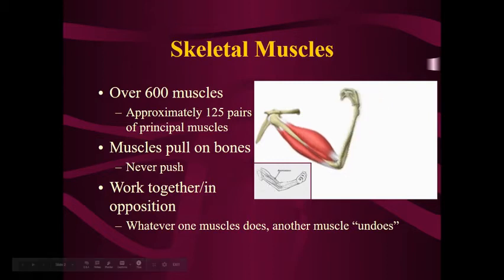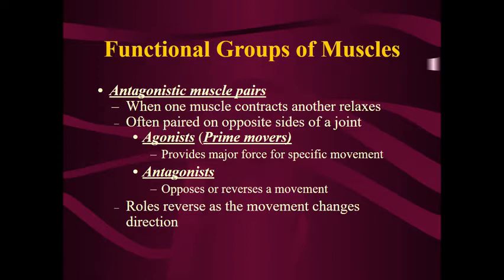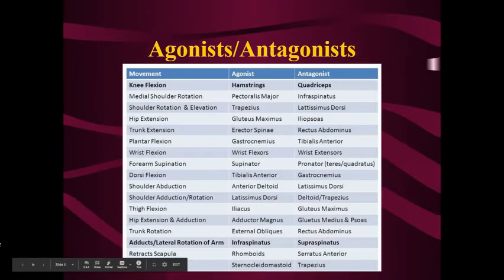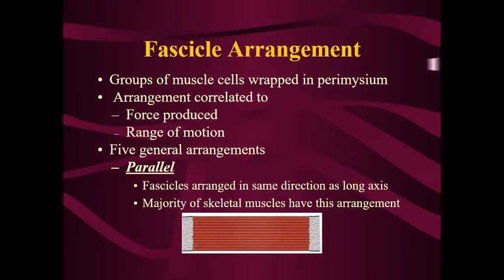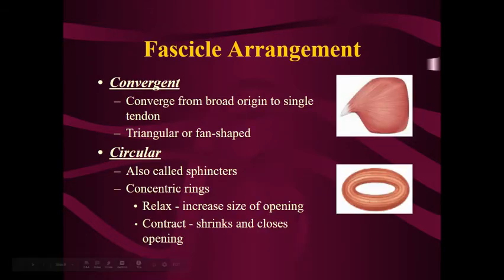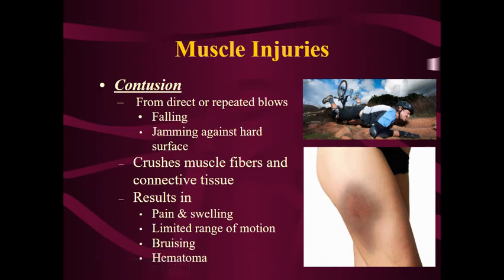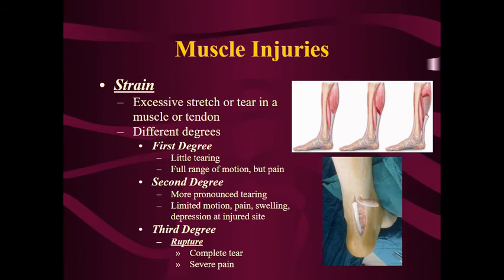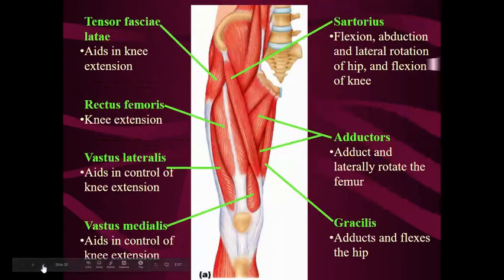The muscular System